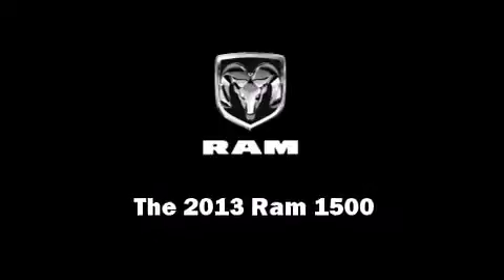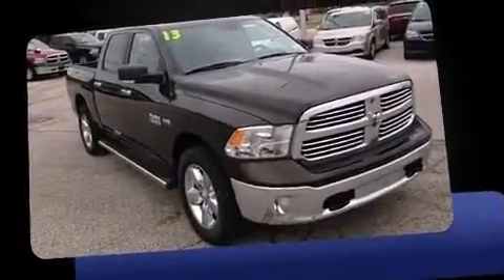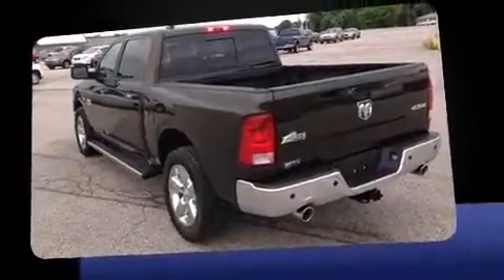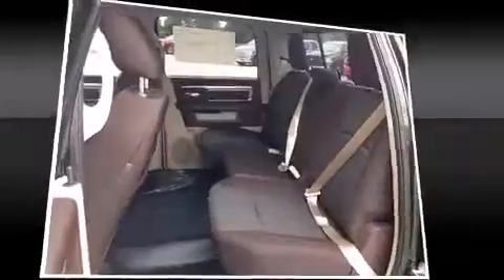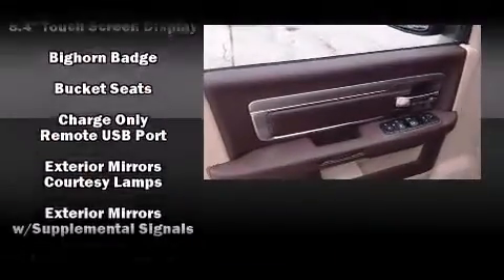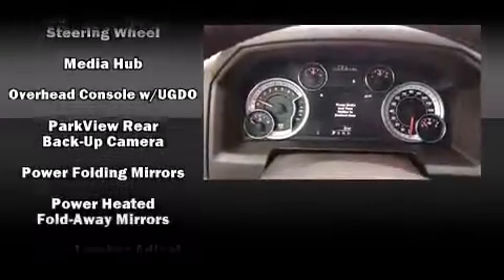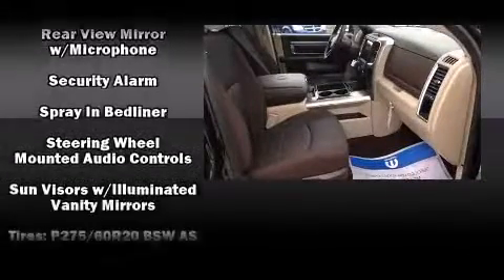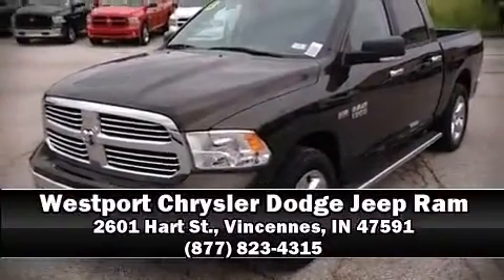2013 Ram 1500 SLT in Vincennes, IN 47591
Westport Chrysler Dodge Jeep Ram
2601 Hart St.
in Vincennes, IN 47591

Outstanding design defines the 2013 Ram 1500. This 4 door, 5 passenger truck will allow you to take command of the road with confidence! Under the hood you'll find an 8 cylinder engine with more than 350 horsepower, providing a smooth and predictable driving experience. Four wheel drive allows you to go places you've only imagined. Top features include air conditioning, a leather steering wheel, an automatic dimming rear-view mirror, power door mirrors and heated door mirrors, skid plates, remote keyless entry, a bedliner, and much more. Passengers are protected by various safety and security features, including: head curtain airbags, front SIDE impact airbags, traction control, brake assist, a security system, an emergency communication system, and 4 wheel disc brakes with ABS. For added security, dynamic Stability Control supplements the drivetrain. Our experienced sales staff is eager to share its knowledge and enthusiasm with you. We'd be happy to answer any questions that you may have. Stop in and take a test drive!